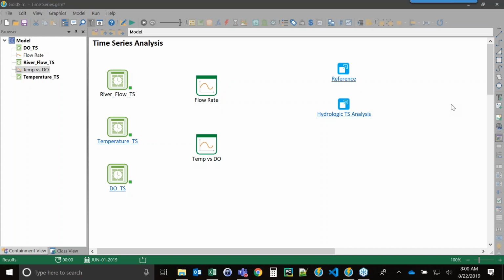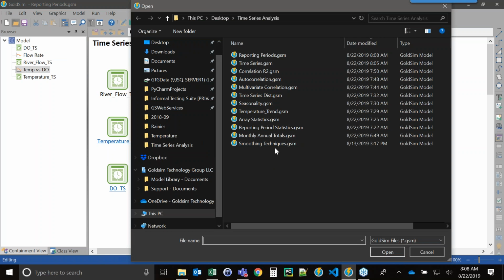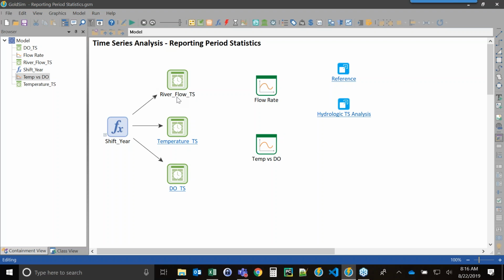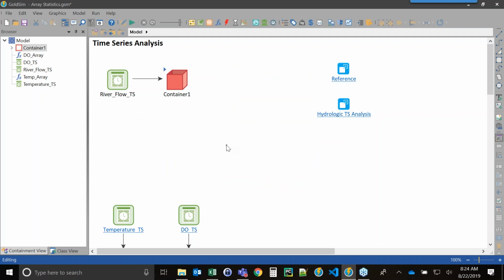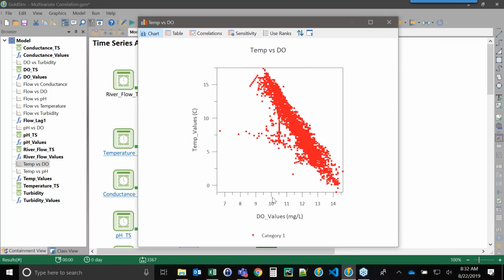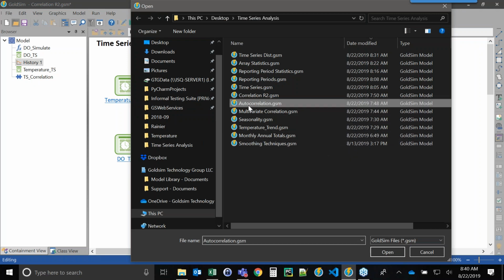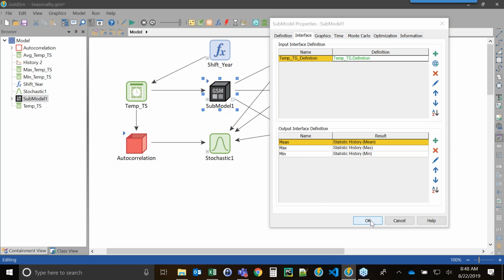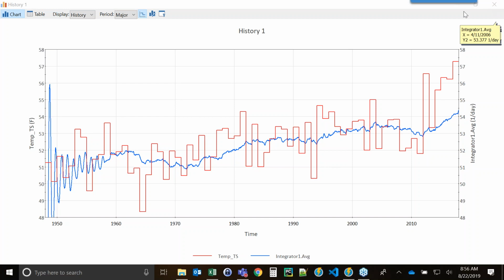Time Series Analysis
Time series analysis accounts for the fact that data points taken over time may have an internal structure (such as autocorrelation, trend or seasonal variation) that should be accounted for. This webinar will give a brief overview of some of the more widely used techniques that might be efficiently performed in GoldSim.